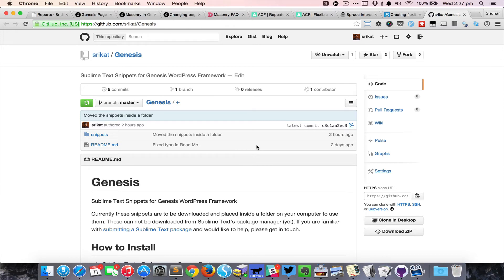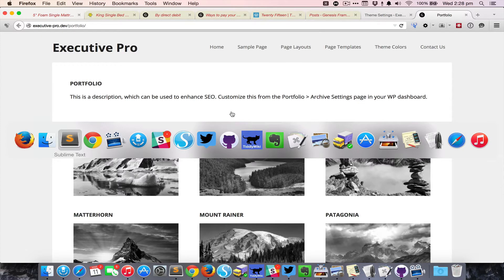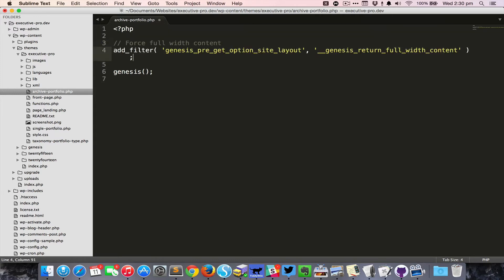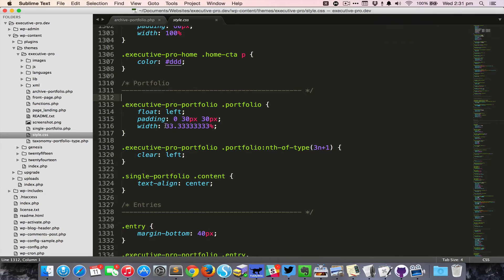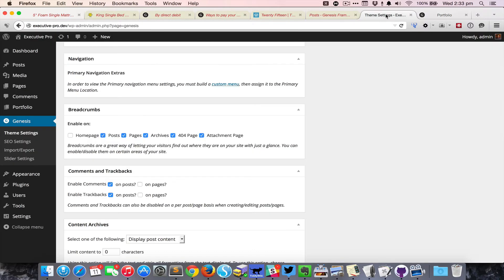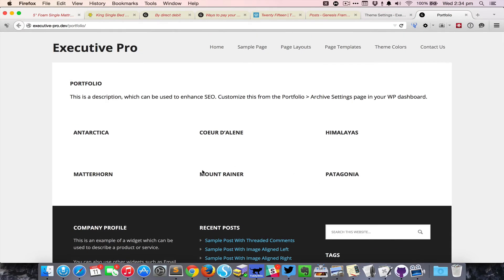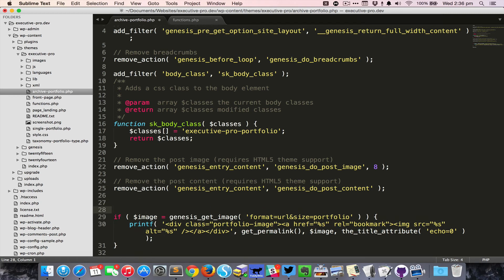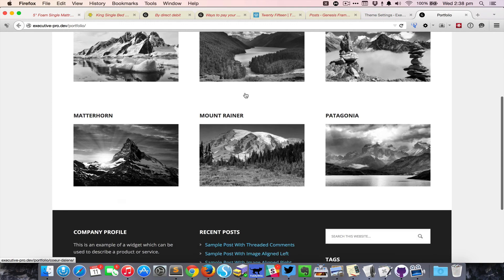Genesis snippets for Sublime Text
Overview video of using snippets in Sublime Text for Genesis WordPress theme framework.